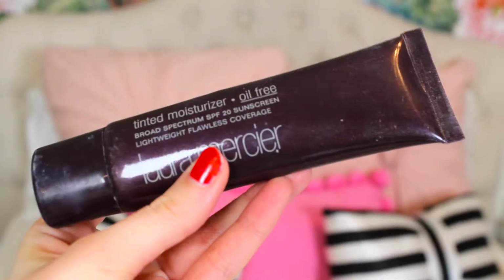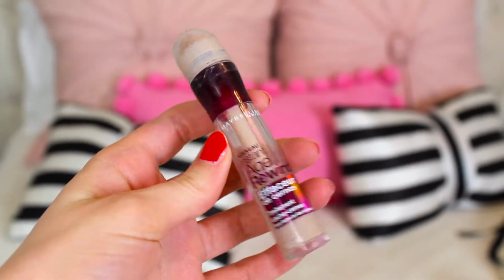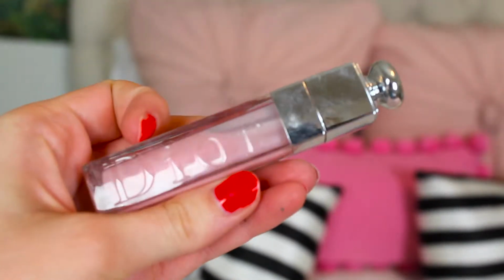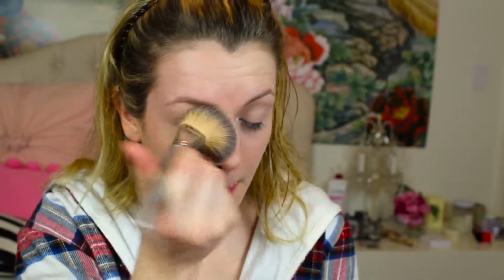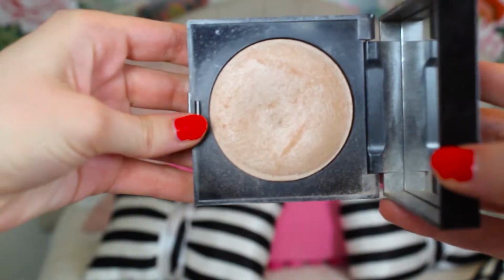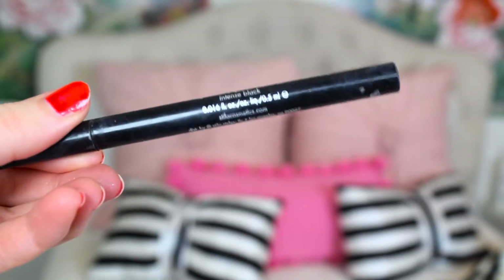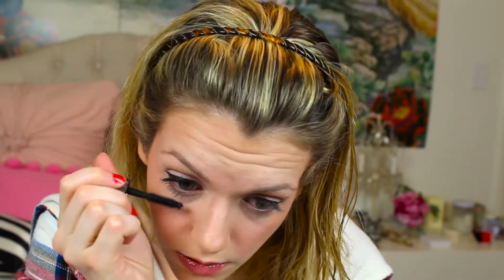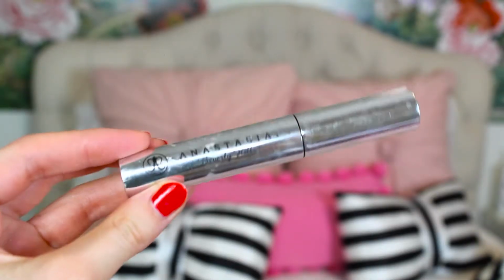My Everyday Makeup Routine!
Hey there lovelies! ☺ Here's a peek at my everyday makeup look, lemme know what products are your favorites for everyday! Hope you enjoy!